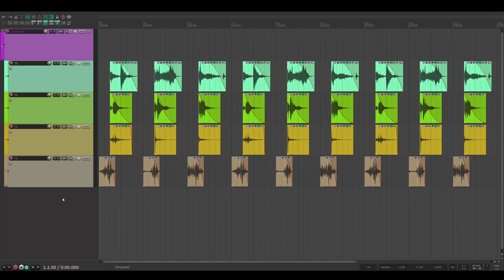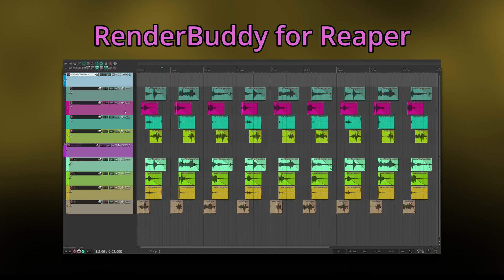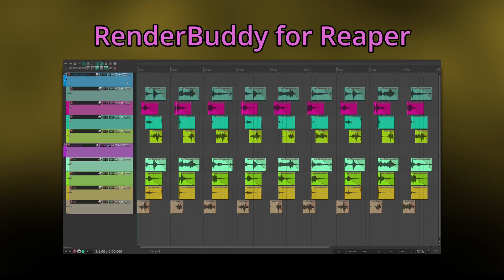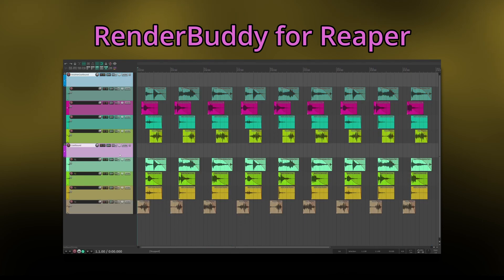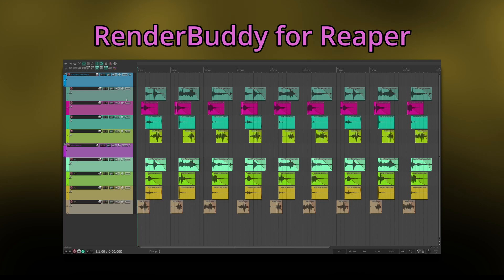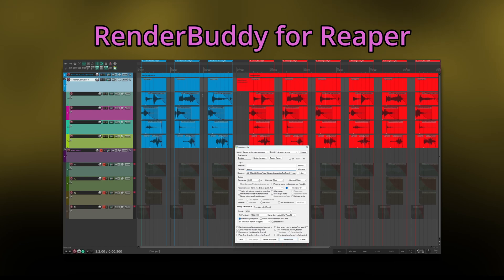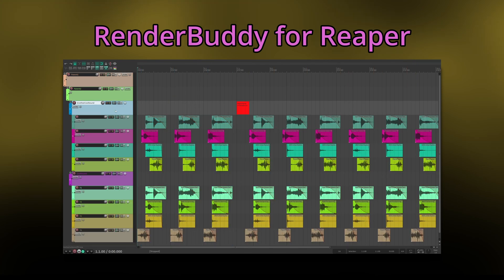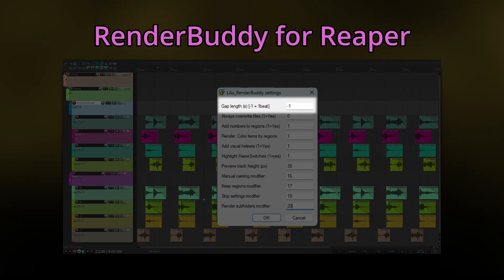RenderBuddy - Lighnting-fast, one-button game audio and library SFX rendering in Reaper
RenderBuddy is a lightning-fast, context-sensitive one-button render solution for SFX and library creation in Reaper - Ideal for game audio and library creation!

Key features include:
* Automatic detection and clustering of SFX variations
* Context-sensitivity: A single click can allow you to render based on selected items, selected tracks or track folders and their children
* Support for sequential batch-rendering of multiple track folders
* No real previous project preparation, no real workflow adherence required
* Key modifiers for setting custom names before rendering, using previous settings, keeping the created render regions or processing and rendering all subfolders of selected folders in sequence

Navigation:
00:00 - Intro
00:14 - Basics
00:57 - Context-sensitivity
01:59 - NameSwitches
02:31 - Full wildcard support
02:48 - Key modifiers
03:23 - Settings